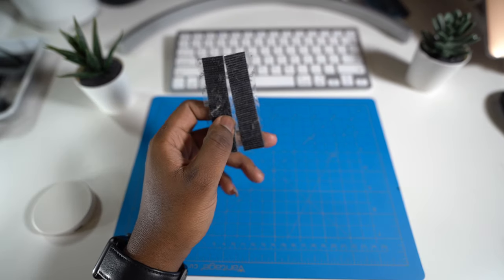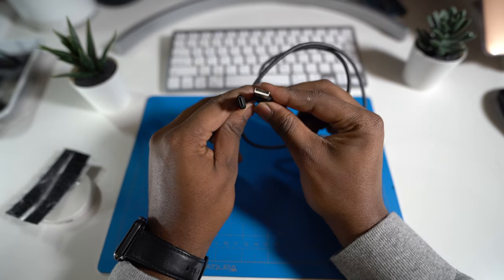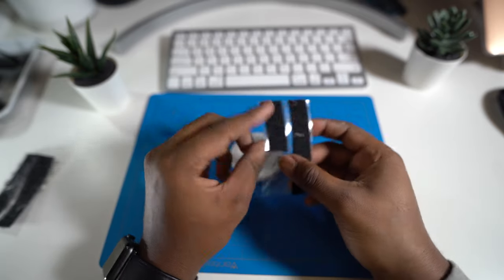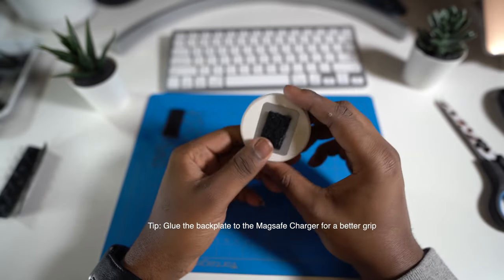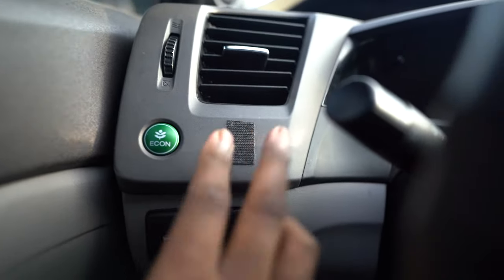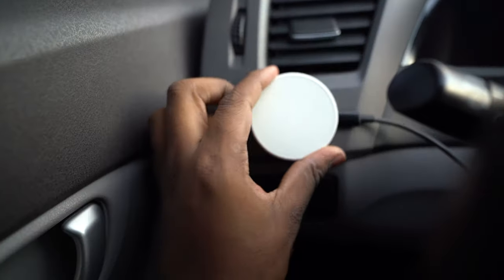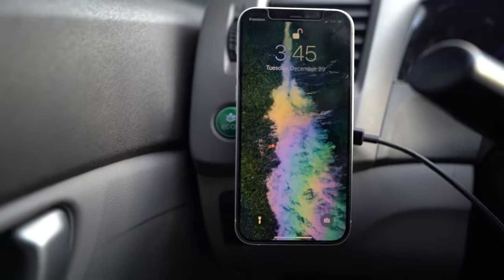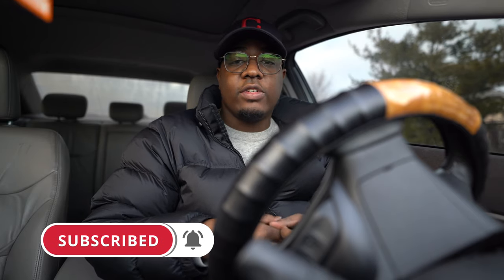iPhone 12 MAGSAFE CHARGING HACK FOR YOUR CAR - MagSafe Charging Custom Mount! DIY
iPhone 12 CAR WIRELESS CHARGE HACK - MagSafe Charging Custom Mount!

The iPhone 12 is a great phone, however, the MagSafe charging accessories are so far and few, that I decided to make my own. I was able to buy some things and put together a quick rig for the iPhone 12 to charge wireless via magsafe in your car! Also, the MagSafe Charger is quite expensive and the cord sucks! So with this solution, you can use a more durable and thicker usb C cable that will last for long.

A tip, you might want to glue the backplate onto the charger in order to get a better grip. The backplate tends to fall out unless you glue it. This has become such an easy hack for MagSafe, I am surprised Apple did not make a better solution though.

Links:
1. MagSafe Alternative Charger
2. Car Quick Charger
3. USB C Cable
4. Velcro